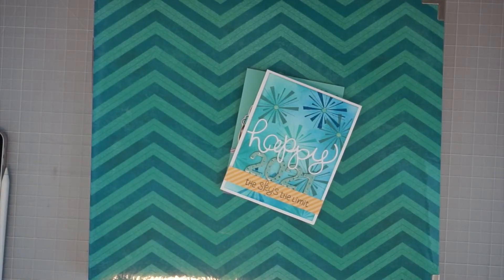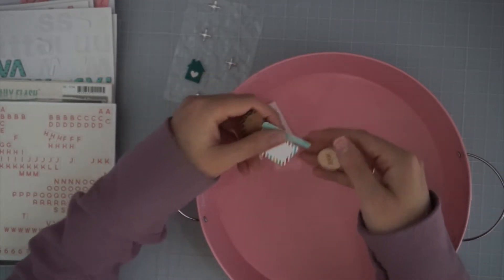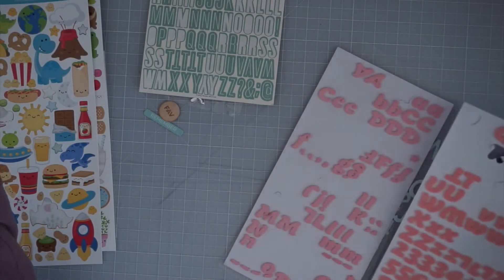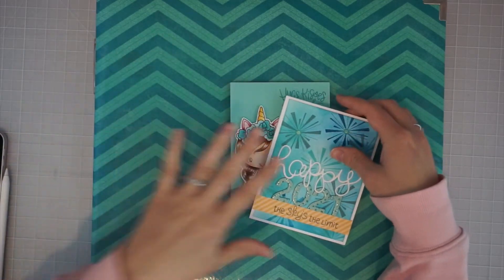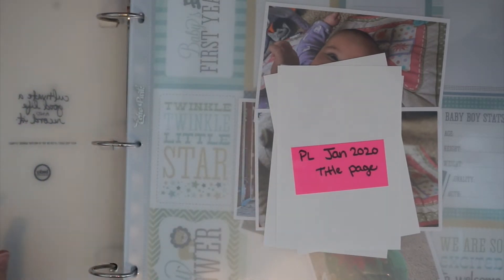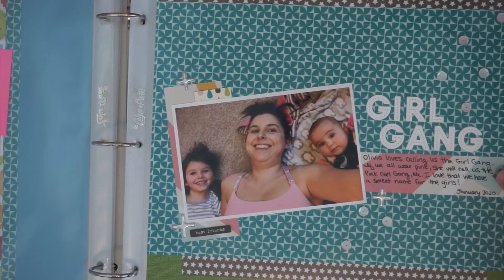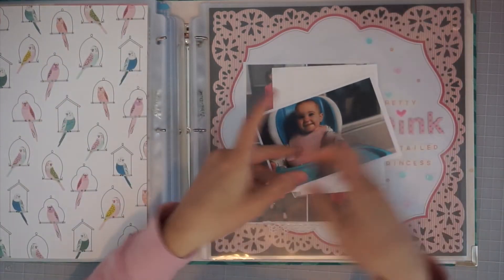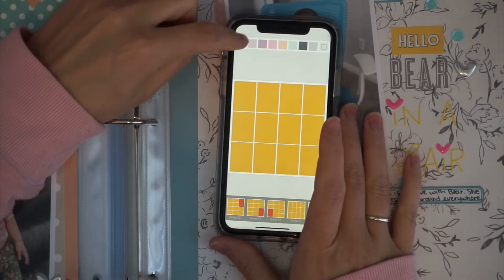JANUARY SCRAPBOOKING PROGRESS | SHOP YOUR STASH CHALLENGE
Hey everyone! Today I have a January scrapbook progress to share with you. In this video I show how much of the Shop Your Stash kit I have left and I share all the projects I ended up making this month.

~*~*~*~*~*~*LINKS*~*~*~*~*~*~